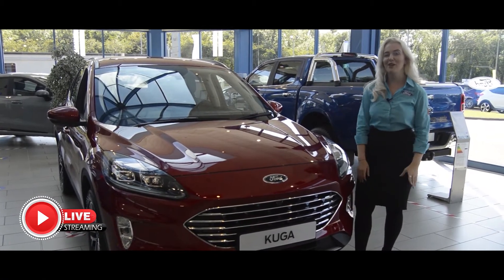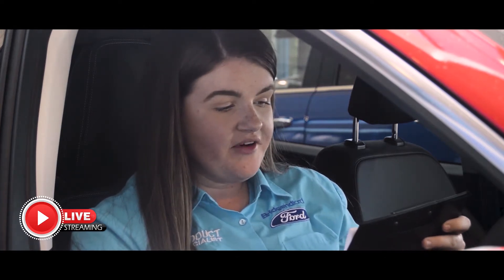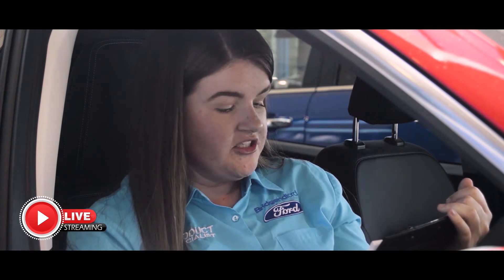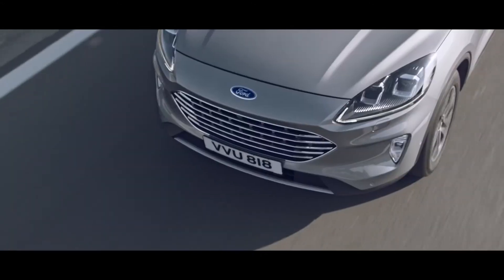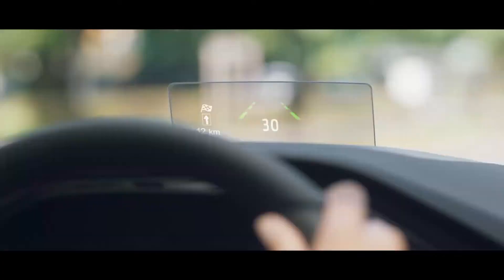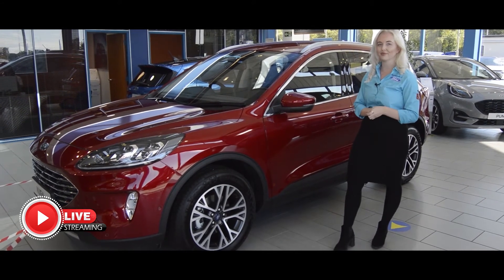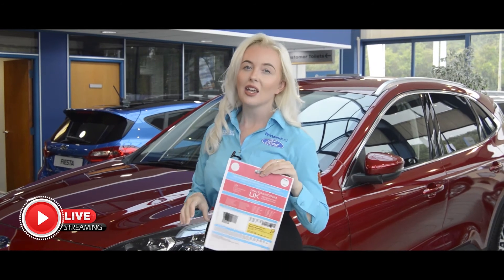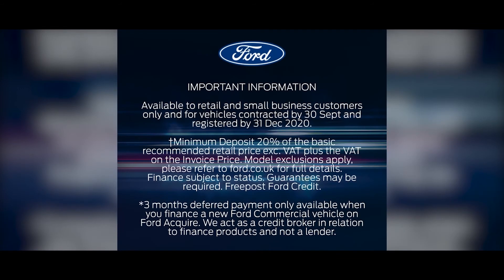Everything you missed in 6 minutes! - Bridgend Ford Upgrade and Save Live Event!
View this video and catch up on everything you missed!⬇️

We have a selection of offers available with savings across the range on selected stock. Check out the options available to you and contact our team for a great deal!😃